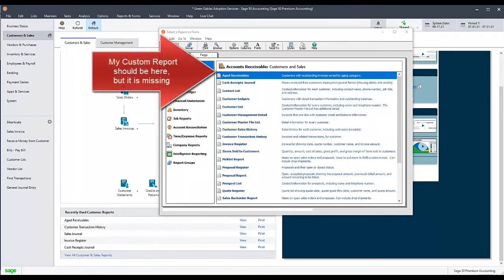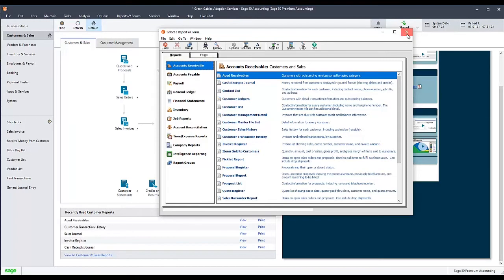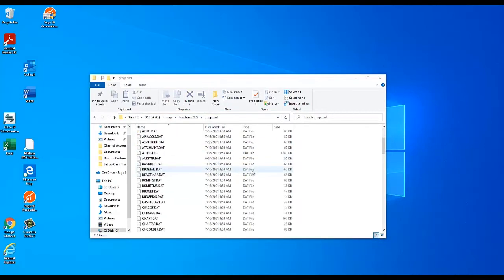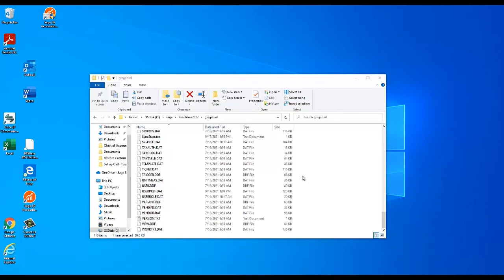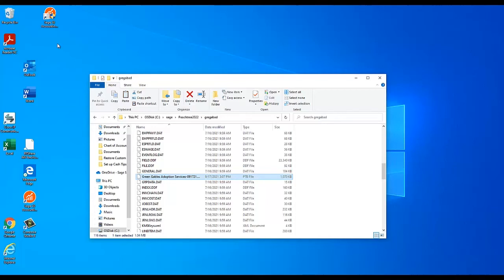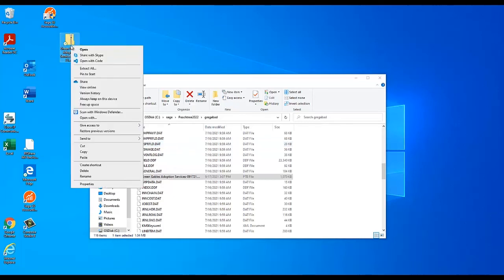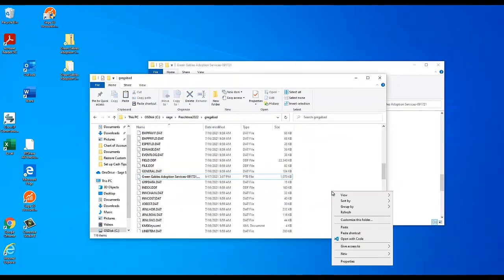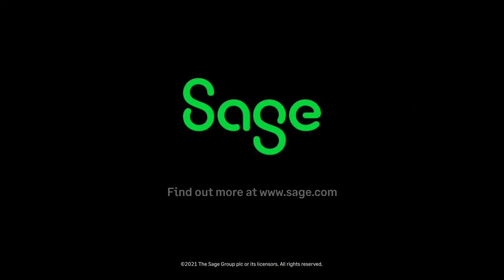Sage 50 US Accounting - How can I restore my custom reports?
This is a video demonstrating how to restore custom reports in the case a report becomes damaged or goes missing from the list.

1. Click Maintain, Company Information.
2. Write down the location found on the Directory line.
3. Browse to that location on the computer. Highlight the file RPTDATA.DAT.
4. Right-click on the file name select Rename. Rename to OLDRPTDATA.DAT.
5. In the same folder, browse to a backup (*.ptb file) from an earlier time frame when the custom reports were present in the company.
Note: If the backups are stored someplace else, go where the backups are stored.
6. Right-click on the backup (*.ptb) file of your choice select Copy.
7. On the Desktop, right-click and select Paste
8. Right-click the backup file, select Rename. Change only the file extension from .ptb to .zip.
Note: If you receive a message asking if you are sure you want to change the file name, choose Yes.
9. Right-click on the .zip file and choose Extract Files or Extract All. On the extraction destination window, select OK.
Note: The zip file will extract to a folder with the exact same name. The folder will be located on the Desktop.
10. Open the extracted folder and find the file called RPTDATA.DAT.
11. Copy the RPTDATA.DAT file.
12. Browse to the location of the individual company, as previously written down in Step 2.
13. Paste the RPTDATA.DAT file into the directory of the individual company.
14. Re-open Sage 50 and the company.
15. Verify that the custom reports are there again.